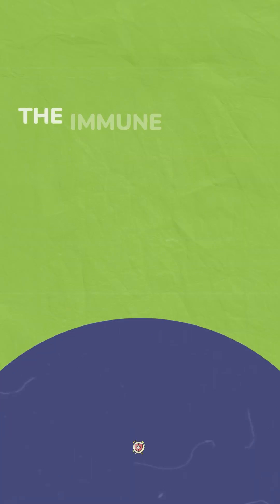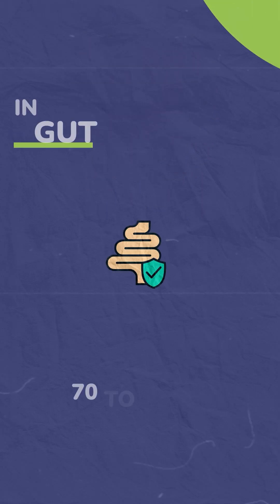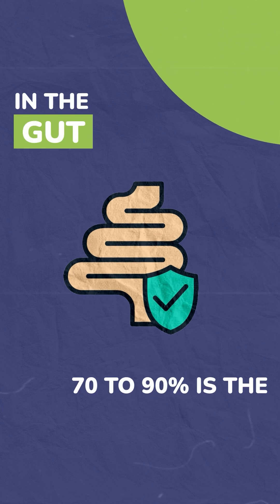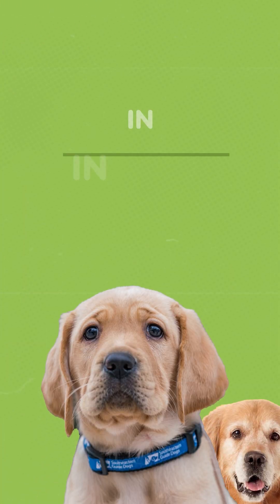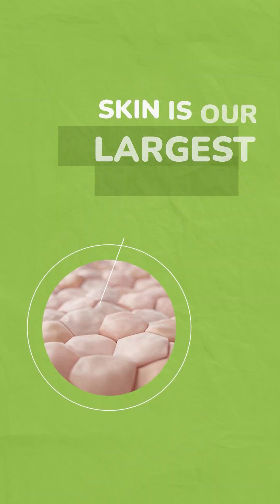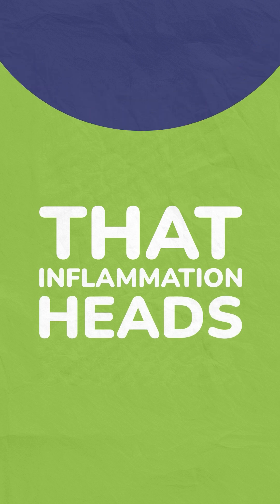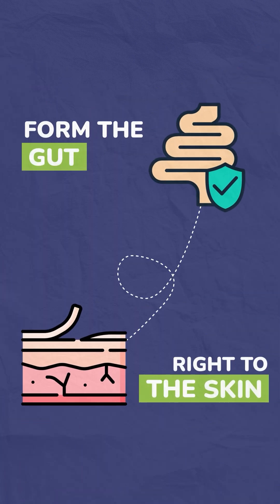The Hidden Link Between Gut Health and Allergies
Did you know most of the immune system lives in the gut? When the gut is inflamed or imbalanced, it often shows up as skin problems like hives, itching, or allergies in both humans and dogs. Conditions like leaky gut and IBD can trigger reactions to things the body would normally handle with ease. Healing the gut is often the first step to reducing allergy symptoms.
 A healthy gut means stronger immunity and healthier skin.

to hear the complete journey.